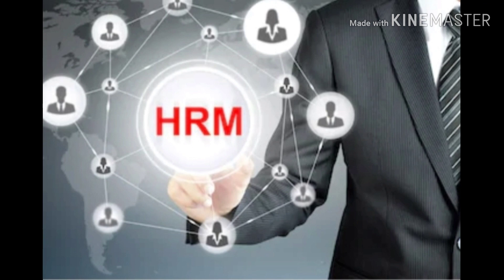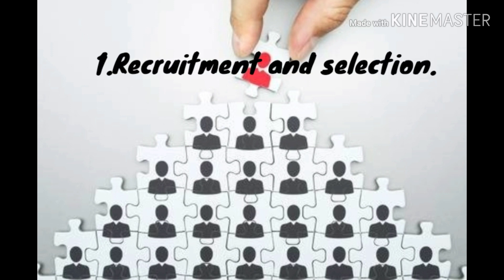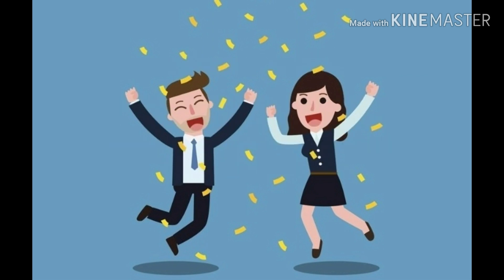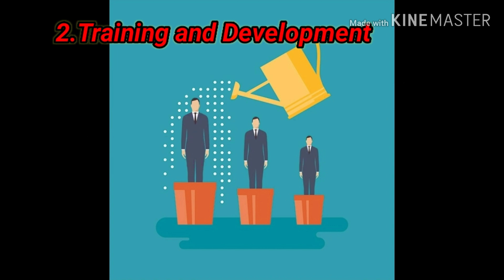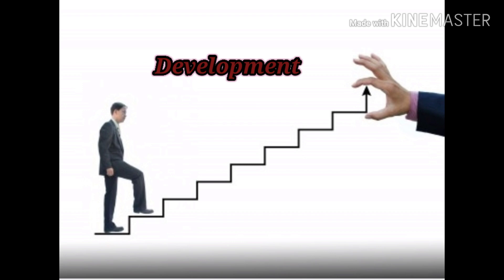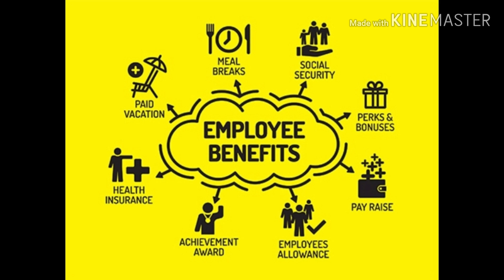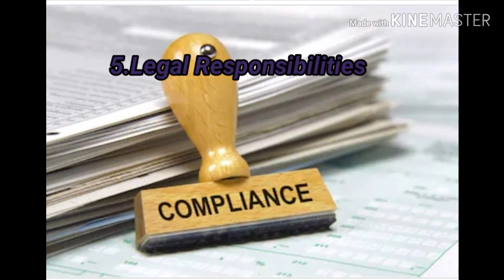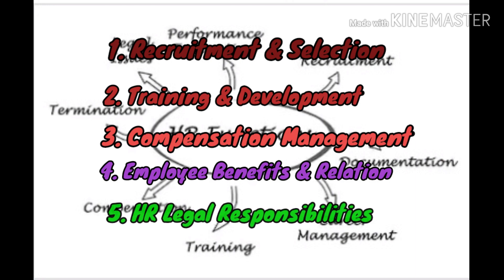HRM&HR Functions Part- 2/PROFESSIONAL SESSION#MERRY ZONE##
Profession Session (Part - 1)
HR- WELCOME NOTE//HRM& BASIC FUNCTIONS#MERRY ZONE// PROFESSIONAL SESSION!